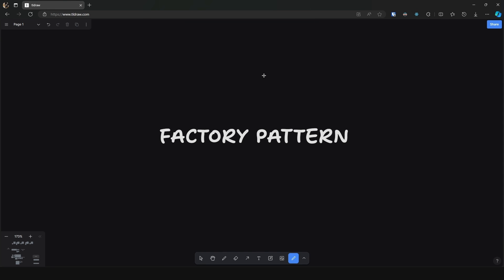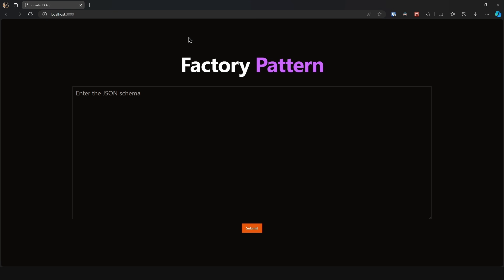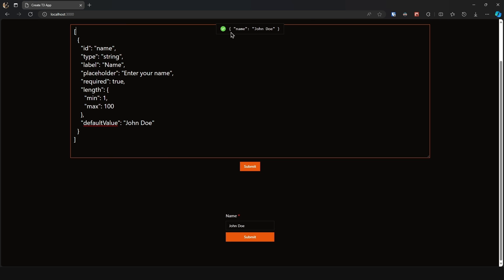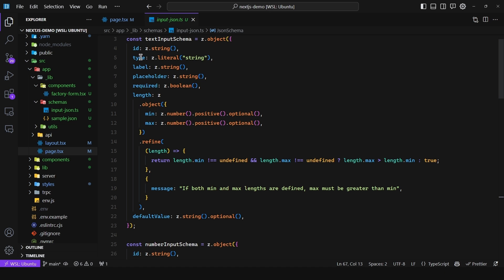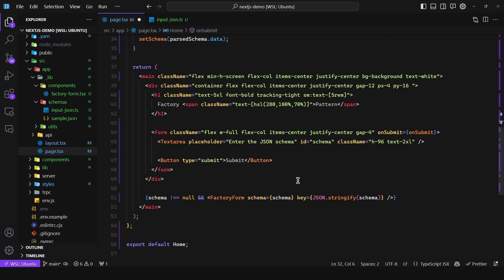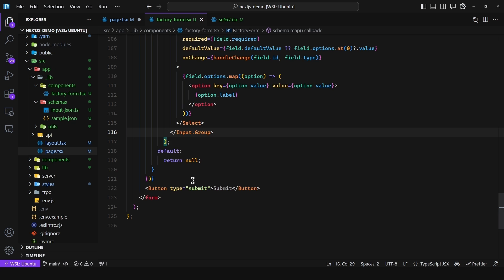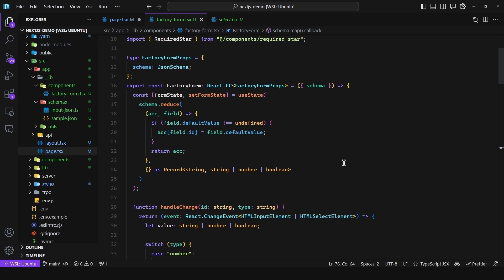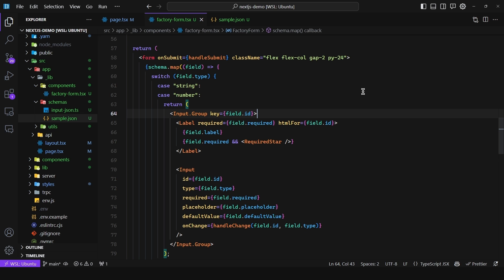This is why you should learn the Factory Pattern for React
00:00 Defining the Factory Pattern
02:02 Problem Overview
03:27 Data Validation: Defining the JSON Schema with Zod
06:40 Receiving the Input
10:07 Creating the Factory Form
15:08 Conclusion